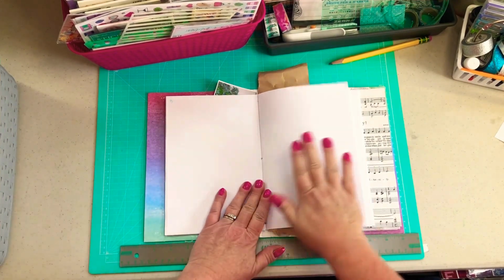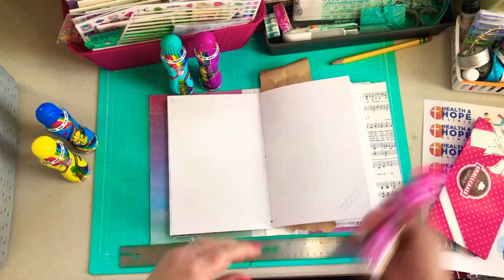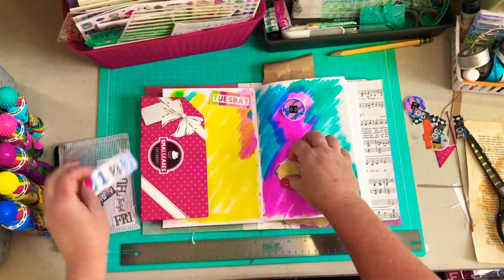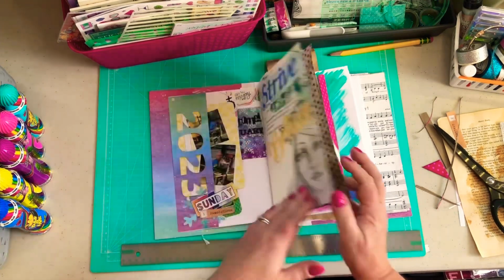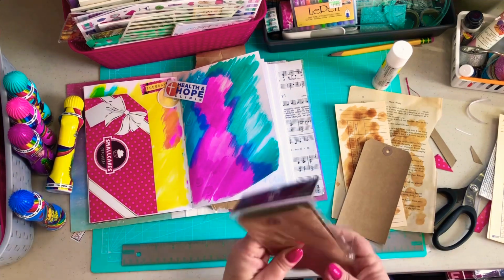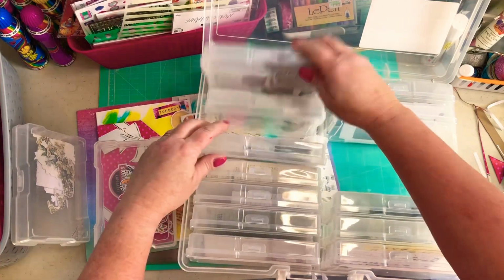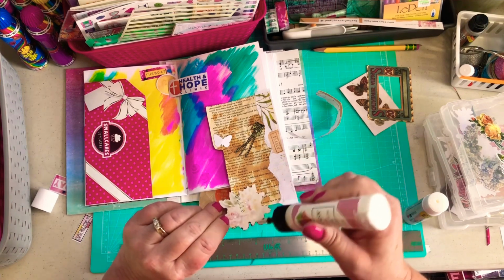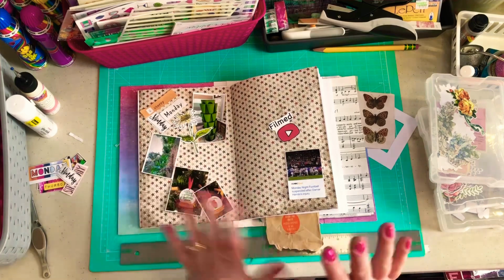junkjournaljanuary | Collage and Creative Daily Journal and Chat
I’m Incorporating most of my Junk journal January prompts into my creative daily journal. Trying to get my rhythm back after a year or so break.

For the link to the daubers
Elizabeth’s channel: